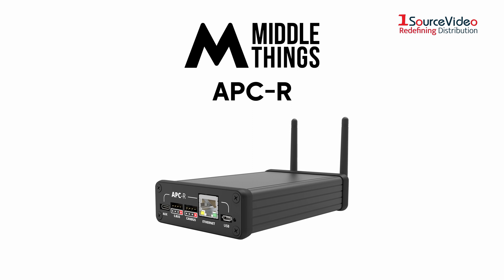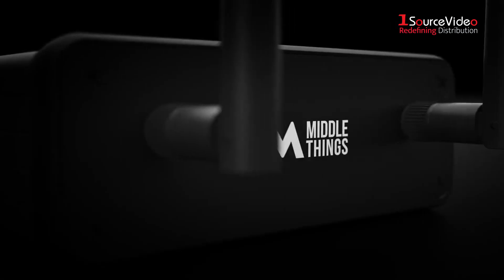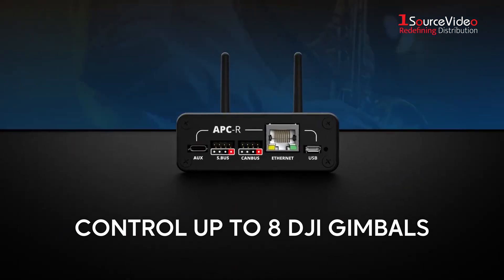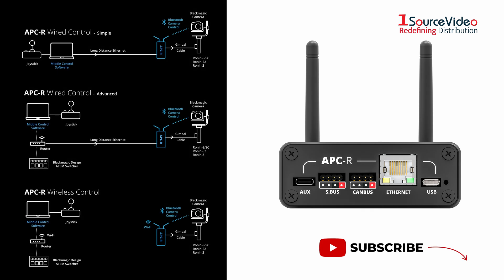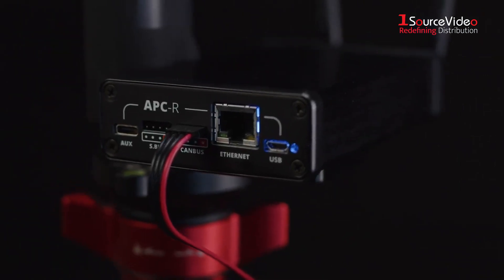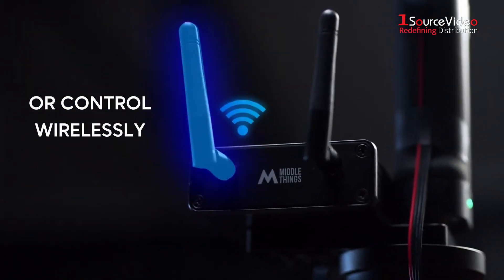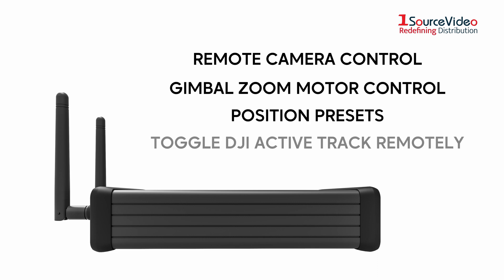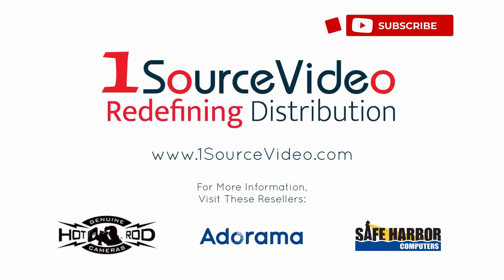APC-R | Middle Things - DJI Gimbal Remote Control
Turn your favorite gimbal into a high quality PTZ head!

Bring your live video production setup to the next level! With the Middle Things APC-R, you can control one or more DJI gimbals remotely from a single laptop, using any USB gaming joystick. With the Middle Control desktop software, you can map any of the joystick axis and buttons to gimbal actions such as Pan / Tilt / Roll / Speed or Zoom motor. This allows you to turn your existing camera setup into a high quality PTZ head, at an affordable price.

If  you use Blackmagic cameras you can also remotely control  Shutter / Iris / WB / Gain / Focus in addition to the previous actions. And if you also have an ATEM switcher, you can connect the ATEM to our Middle Control desktop software to control more advanced camera settings such as Luma / Gamma / Lift / Contrast / Saturation and Sharpening.  The APC-R and Middle Control are designed to blend seamlessly in your live production environment.